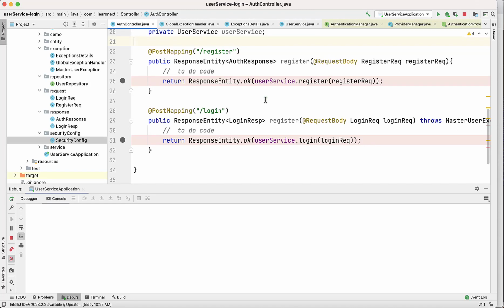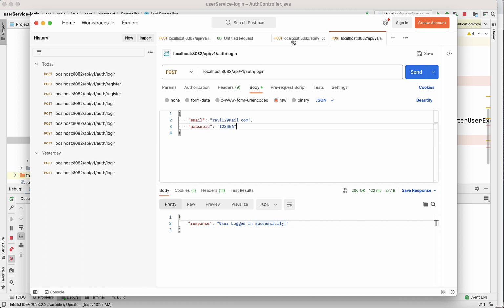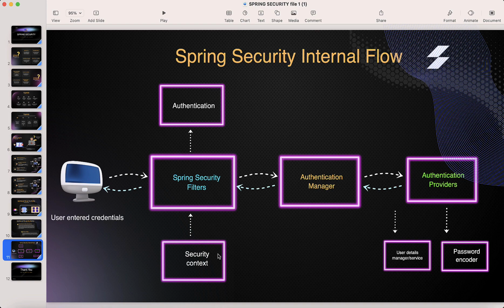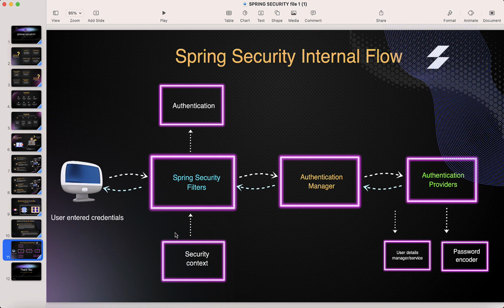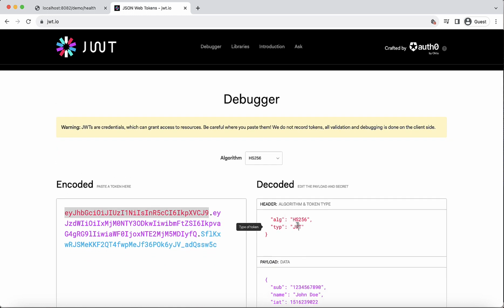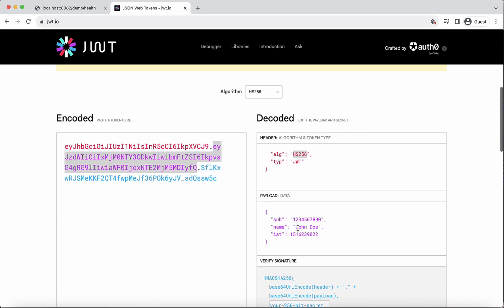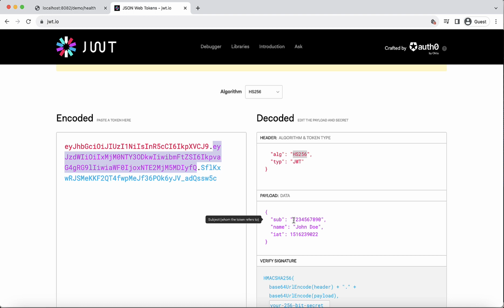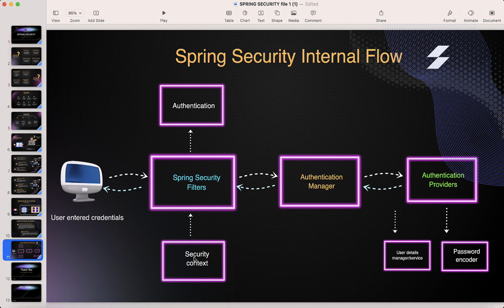Spring Security: login And Jwt